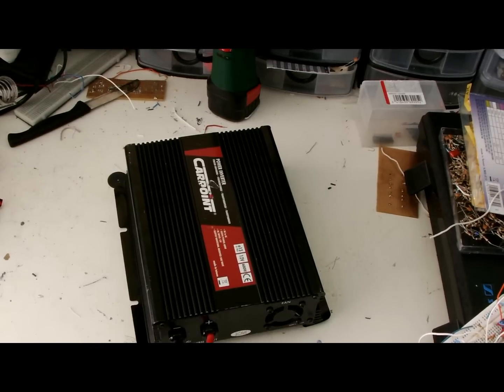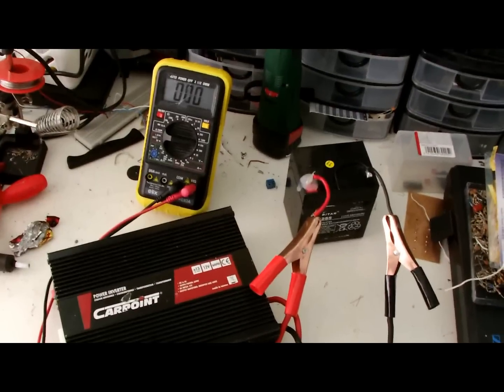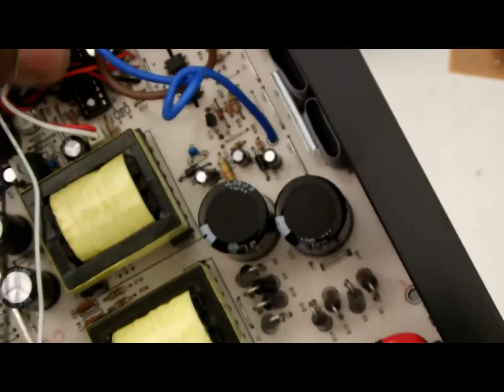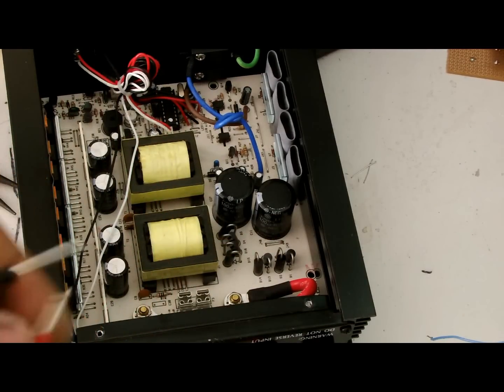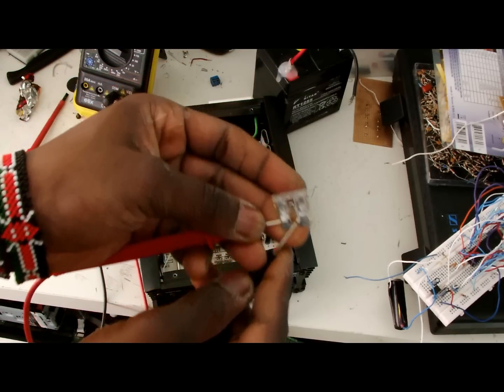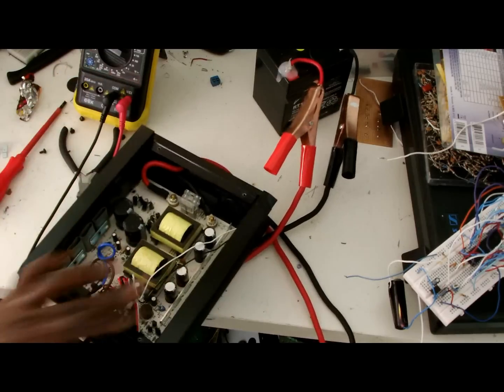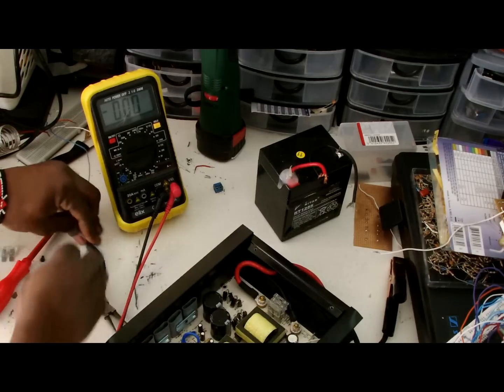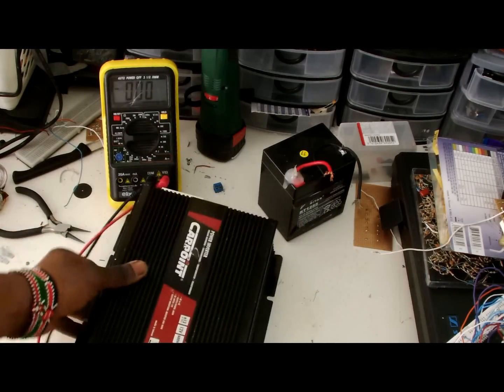how to change inverters fuse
changing inverter fuse,
and make sure u change the fuse with same number on the fuse